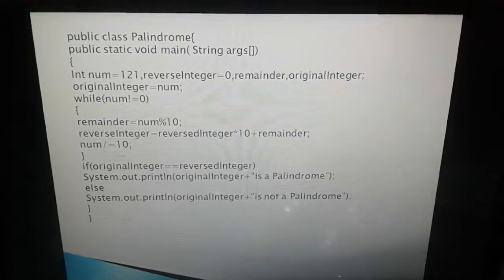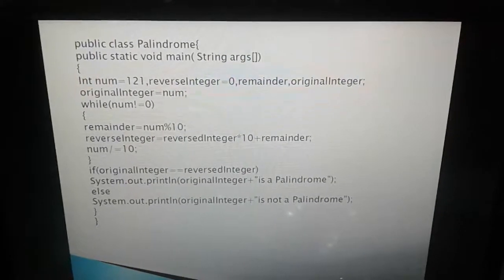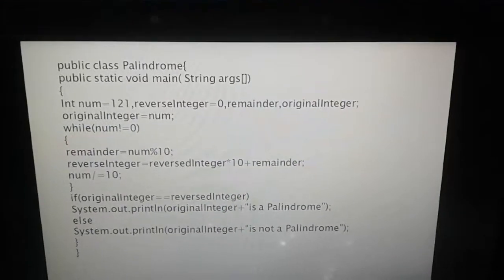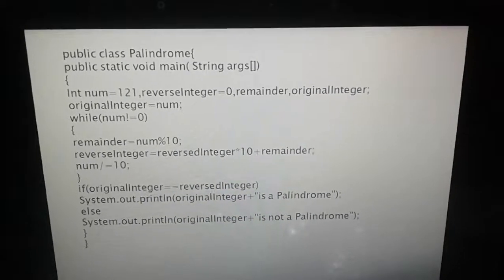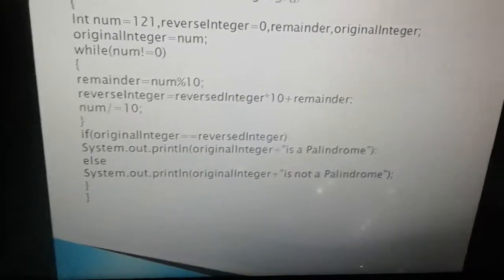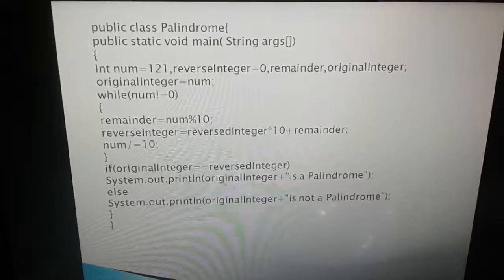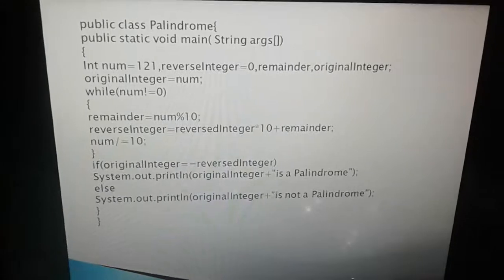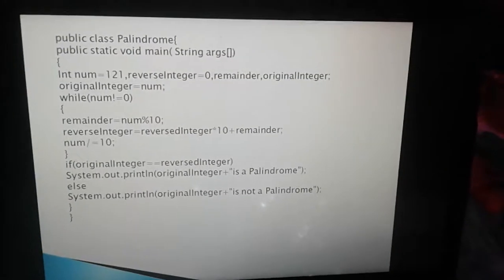To check whether a number is palindrome or not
Is number a palindrome